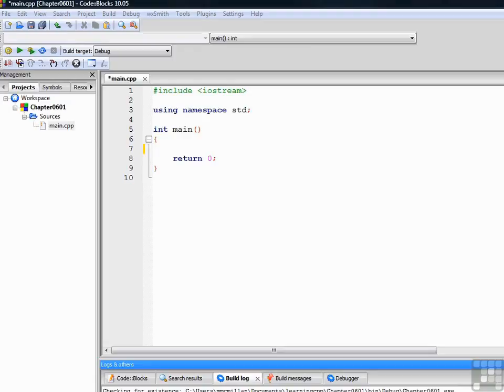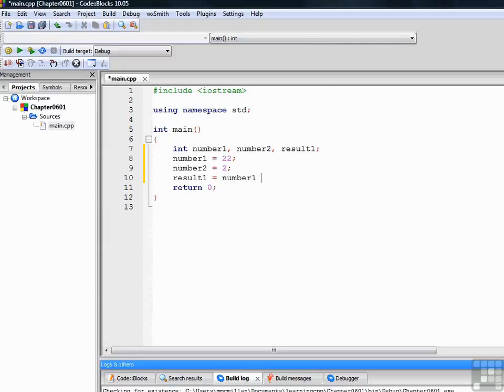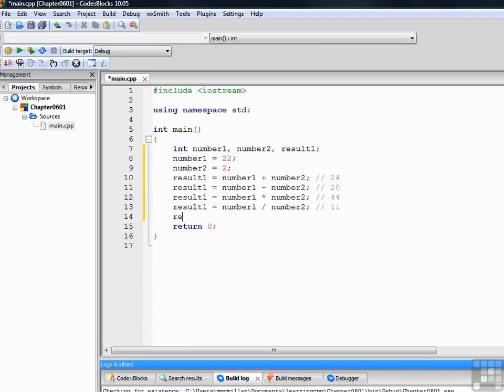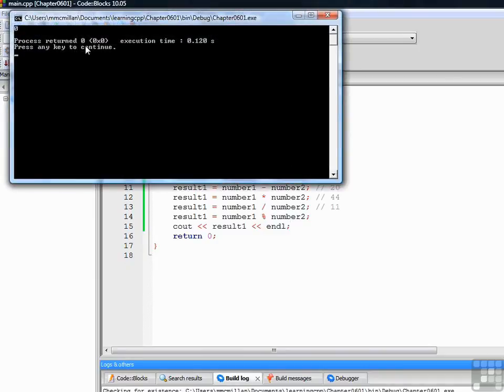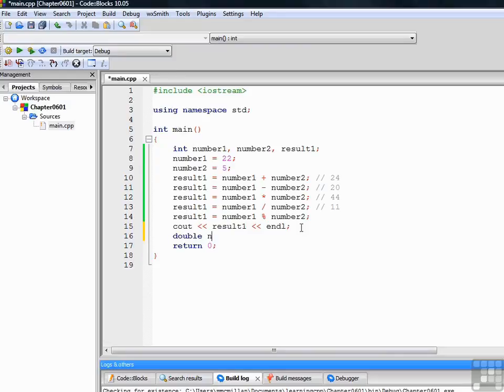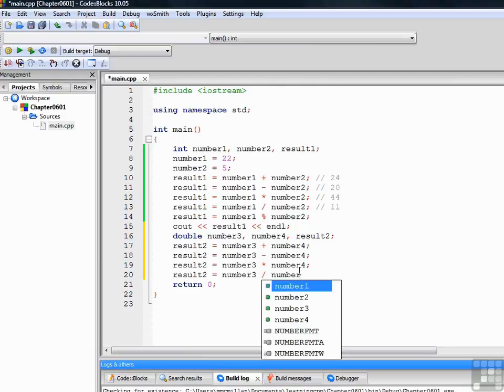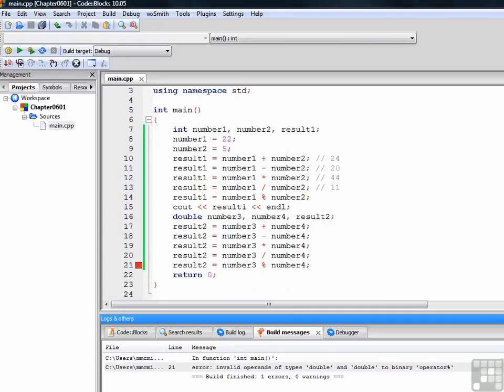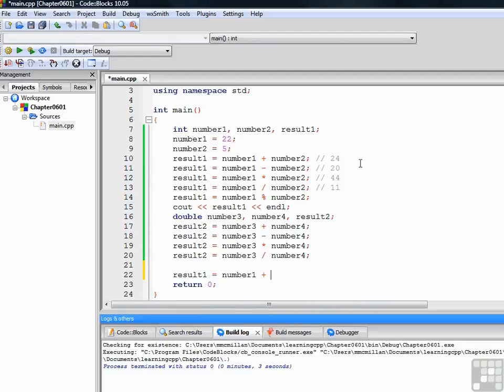0601 Arithmetic Operators